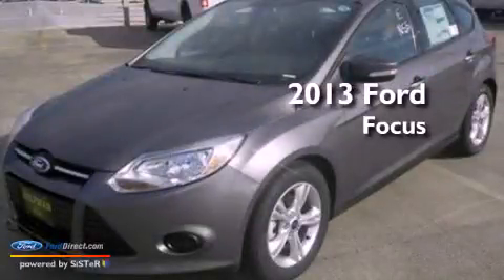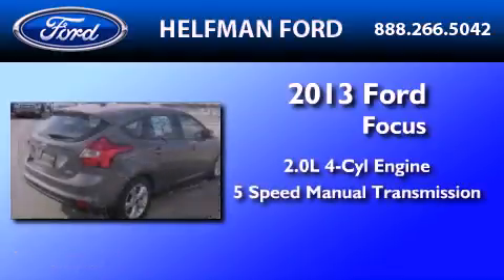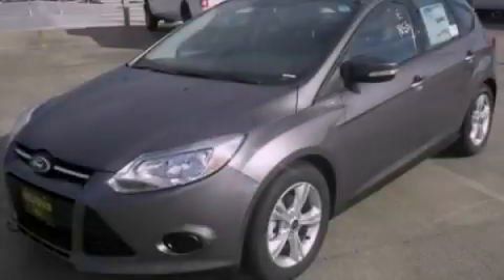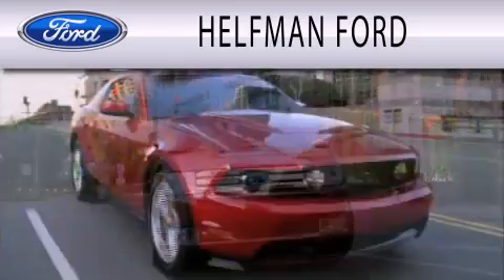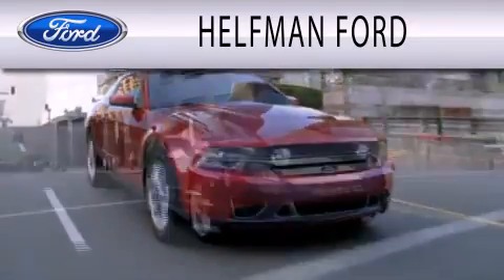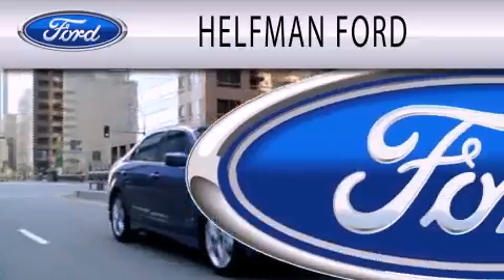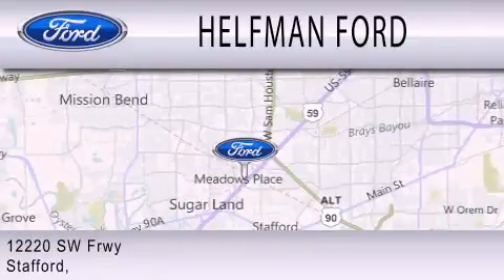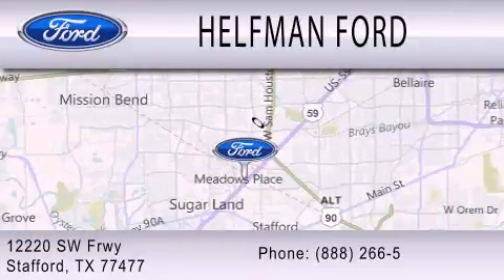2013 Ford Focus Stafford TX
Year : 2013
 Make : Ford
 Model : Focus
 Engine : 2.0L I4 16V GDI DOHC FLEXIBLE FUEL
 Trans . : 5-SPEED MANUAL
 Exterior : GRAY
 Miles : 3

 Stock : QC005